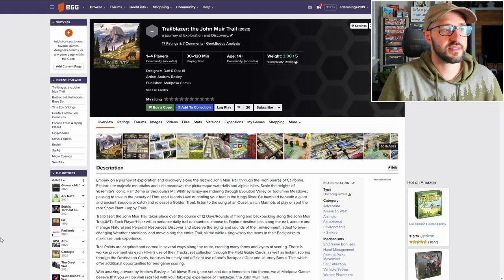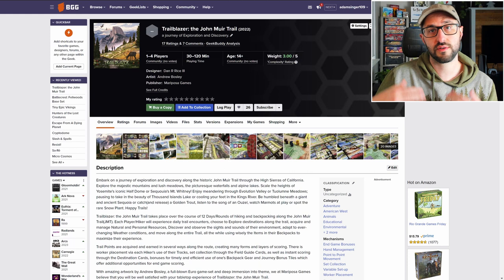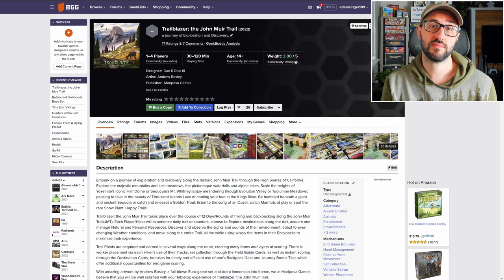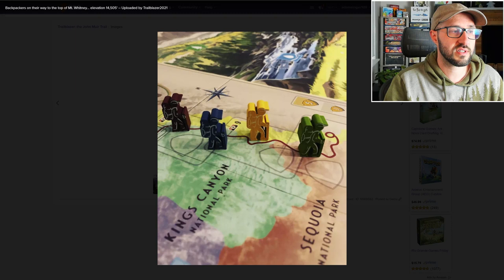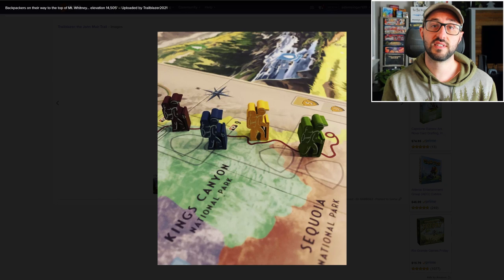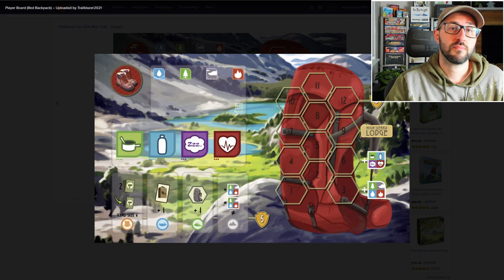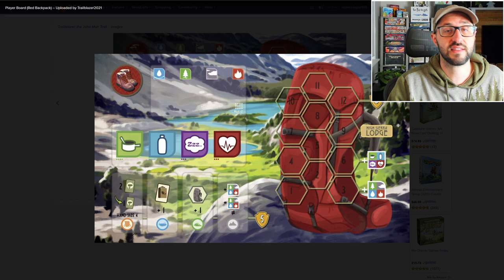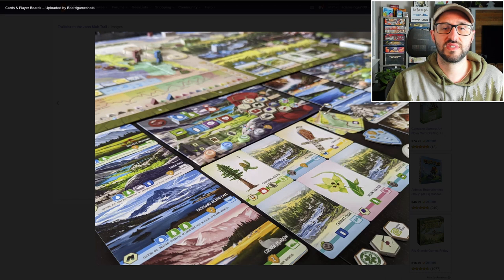🌱ShelfClips: Trailblazer: the John Muir Trail (Short Board Game Preview)